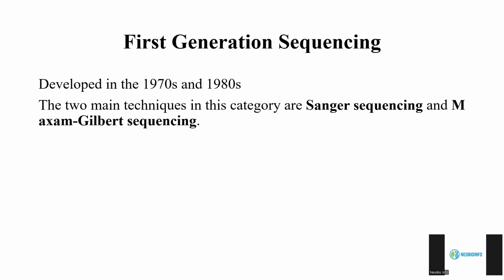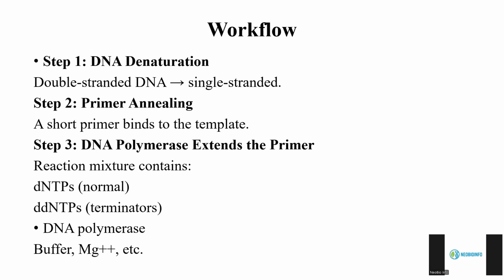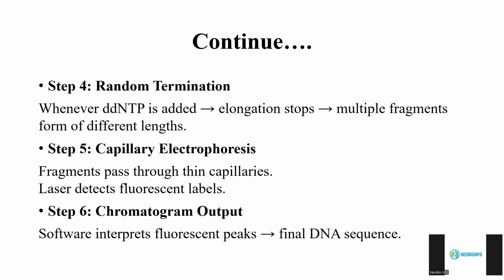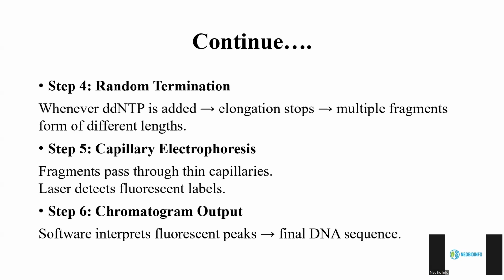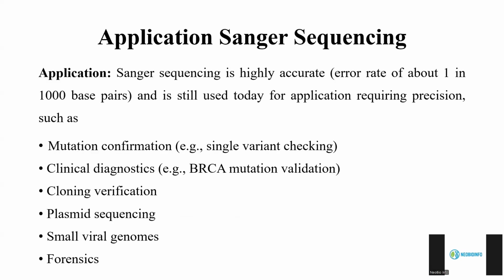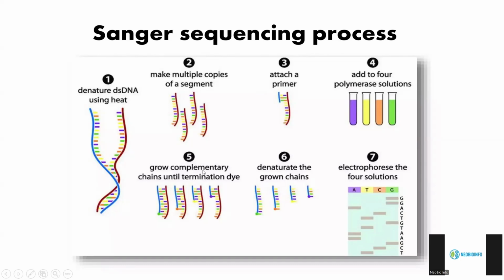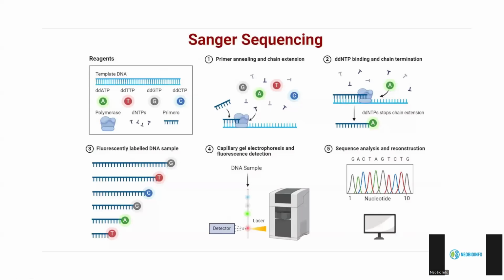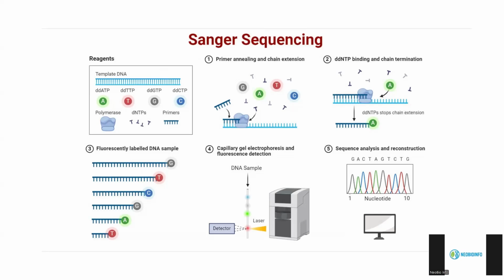First Generation DNA Sequencing Sanger Sequencing Explained Lecture 1 Part 2 WGS Course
Welcome to Part 2 of Lecture 1 of our Whole Genome Sequencing Workshop.

First Generation DNA Sequencing Sanger Sequencing Explained  Lecture 1 Part 2  WGS Course | Biogenovo

In this lecture, we discuss the foundation of DNA sequencing technology:

✅ History of DNA Sequencing
✅ Sanger Sequencing Principle
✅ Chain Termination Method
✅ Workflow of First Generation Sequencing
✅ Advantages and Limitations
✅ Applications in Molecular Biology and Clinical Research

Understanding Sanger Sequencing is essential before learning modern Next Generation Sequencing (NGS).

This lecture is part of the complete course:
🎓 From Raw Read to Biological Insights: A Two-Day Hands-On Workshop on Whole Genome Sequencing.

Don't forget to watch Parts 1, 3, and 4.

Bioinformatics · Functional Genomics · Precision Medicine · AI Drug Discovery · Multi-Omics · Spatial Transcriptomics · Computational Biology

In this video, we explore First Generation DNA Sequencing Sanger Sequencing Explained Lecture 1 Part 2 WGS Course — breaking down how AI and multi-omics data can drive real-world solutions in research and innovation.

At Biogenovo, we build AI-powered bioinformatics solutions for researchers, clinicians, and industry professionals working at the intersection of functional genomics, precision medicine, and drug discovery.

WHAT WE COVER ON THIS CHANNEL
→ Spatial Transcriptomics & Proteomics
→ AI in Drug Resistance & Tumor Microenvironments
→ Digital Twins & Virtual Control Arms for Rare Diseases
→ Functional Genomics & CRISPR Screening Insights
→ Bio-SaaS Tools, Pipelines & Platform Demos
→ Precision Medicine Research & Case Studies

Computational biologists · Academic researchers · Pharma R&D teams
Bioinformaticians · Genomics data analysts · Healthcare innovators

CONNECT WITH BIOGENOVO

PARTNERSHIPS & COLLABORATIONS
Research institutes · Pharma companies · Hospitals · Academic labs